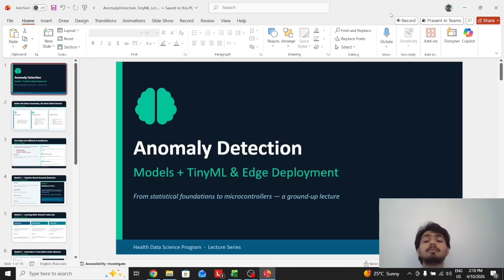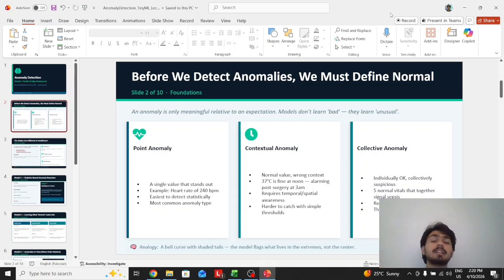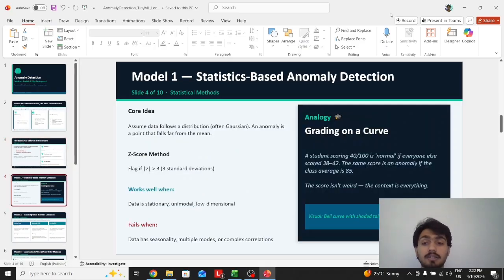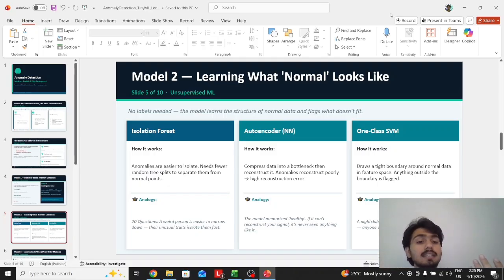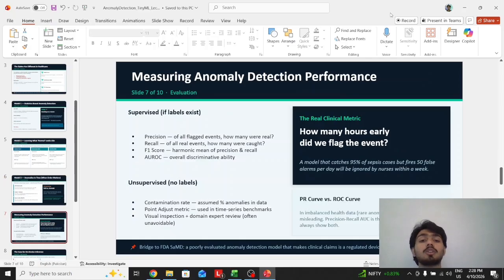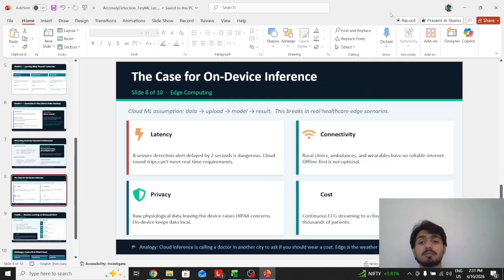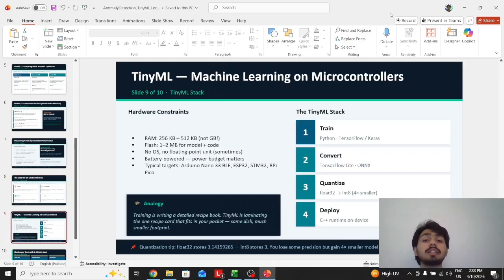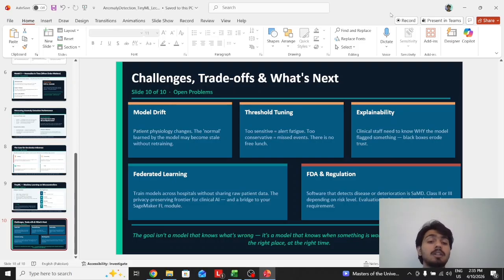Lecture 3.2.6: Anomaly detection models + TinyML & edge deployment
In Lecture 3.2.6 of the Masters in Health Data Science program, we explore anomaly detection models, TinyML, and edge deployment in healthcare AI systems.

This lecture covers how to define “normal” in medical data and detect deviations using statistical, machine learning, and deep learning approaches. You’ll learn about point, contextual, and collective anomalies, along with real-world healthcare applications such as sepsis detection, ECG monitoring, and glucose tracking.

We also dive into advanced methods including Isolation Forest, Autoencoders, One-Class SVM, LSTM-based temporal models, and Prophet forecasting. Performance evaluation techniques such as Precision, Recall, F1 Score, ROC vs PR curves, and real-world clinical metrics are explained in detail.

The lecture then transitions into TinyML and edge computing, showing how machine learning models can run on low-power devices for real-time decision-making. Key concepts include:
• Model quantization and optimization
• On-device inference vs cloud computing
• Latency, privacy, and cost considerations
• Microcontroller deployment constraints

Finally, we discuss real-world challenges such as model drift, alert fatigue, explainability, federated learning, and regulatory considerations for Software as a Medical Device (SaMD).

📌 Perfect for students, researchers, and professionals working in:
• Health Data Science
• AI in Healthcare
• Biomedical Engineering
• Edge AI & IoT Systems